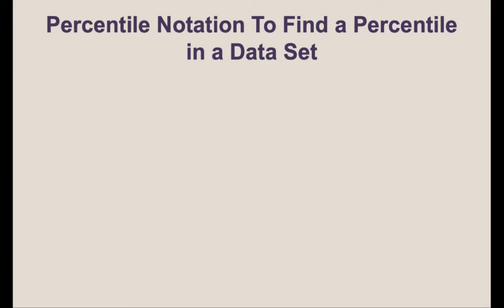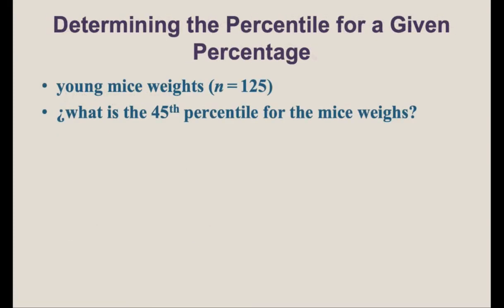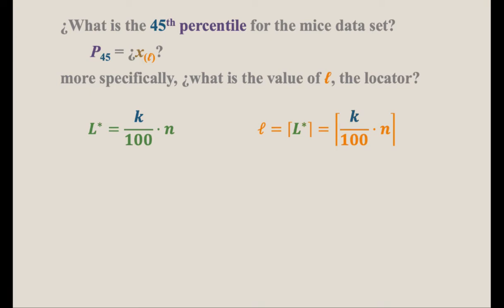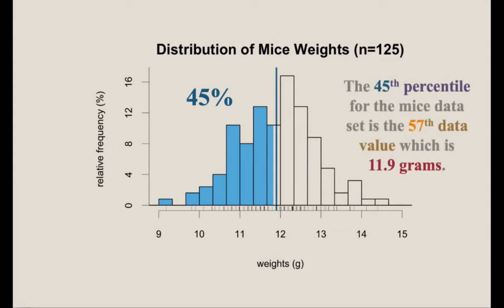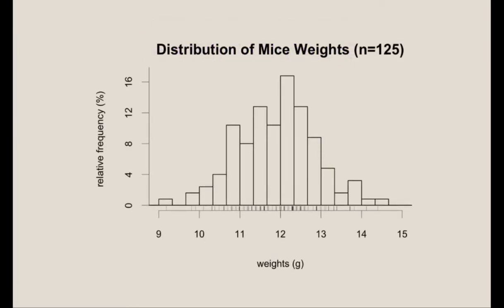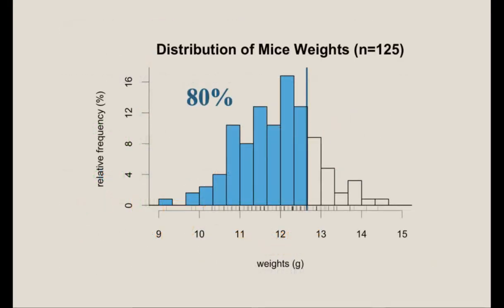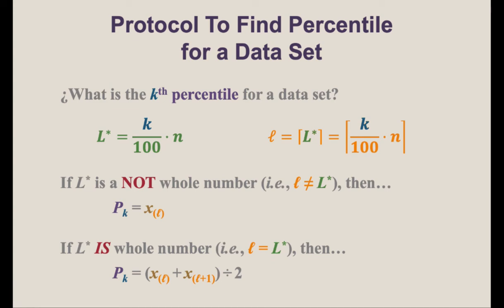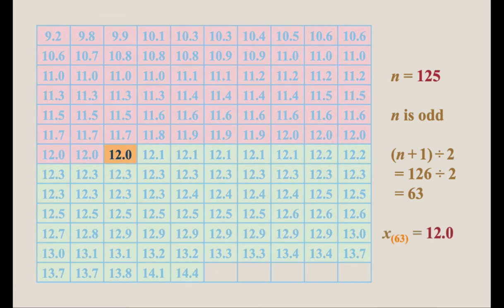Introduction to Percentiles (part 2)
This is the 2nd of a 2-part video in which I introduce percentiles.  In this video, we focus on authentic percentile problems, given a specified percent, locate the value in the data set for that percentile.  (In the previous video, we were given the value and looking for the percent...this is the reverse of that type of problem.)  The by-hand protocol demonstrated here is often called the L-locator method or the L-star method.  It involves an algorithm with two possible approaches.  We will clarify when each is appropriate, and we will relate it back to the algorithm used to calculate the median by-hand.  Finally, we will return full circle and clarify how the percentile approach to calculating the median is the same as the original approach introduced to calculate the median by-hand.